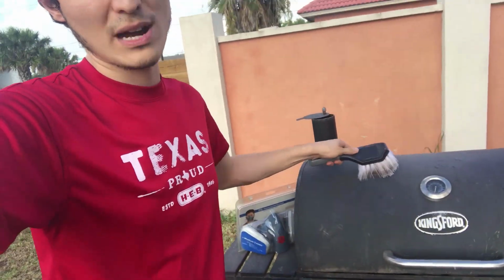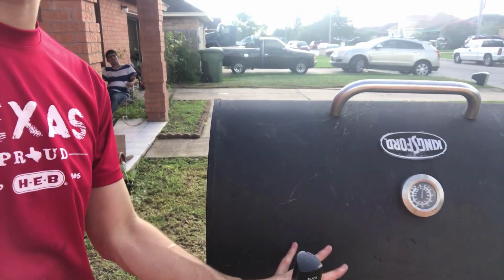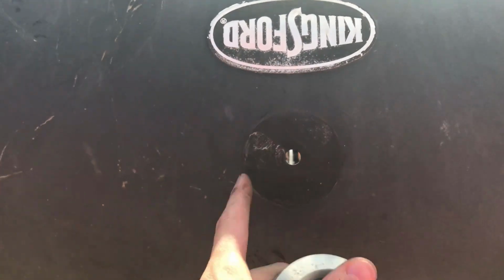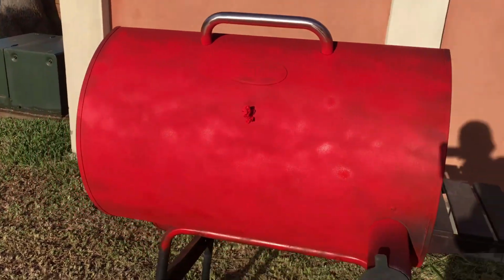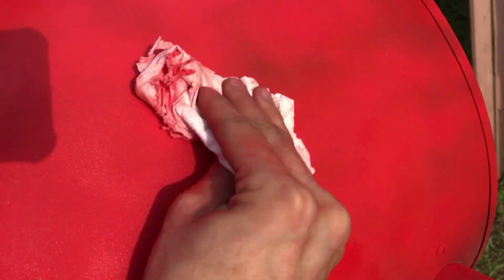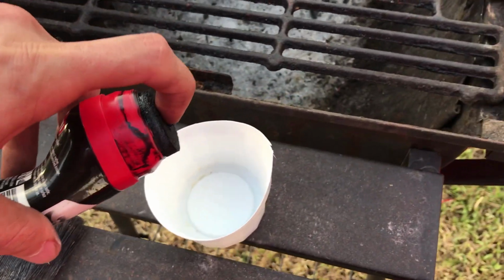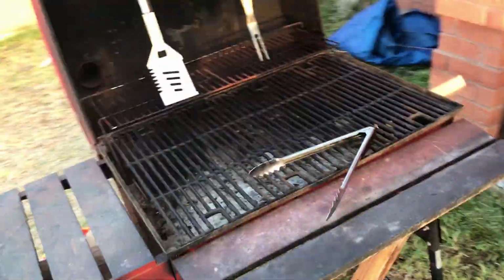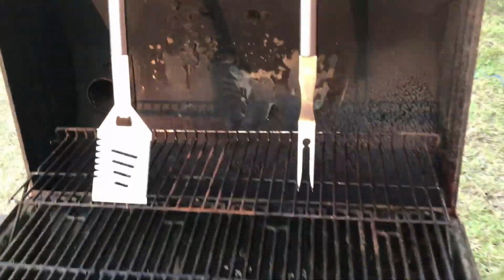How I brought the Fortnite "FOOD" Grill To Life!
Welcome soLDiers!

HERE IS THE VIDEO I PROMISED!

CAN WE GET IT TO 100 LIKES soLDiers?!!

I had a TON OF FUN bringing this grill to life, to the best of my artistic abilities!
HUGE THANKS TO EVERYONE THAT MADE THIS POSSIBLE, INCLUDING MY FAMILY who allowed me to "ruin" a perfect grill!

HUGE SHOUT OUT TO KINGSFORD FOR PROVIDING THIS AWESOME GRILL! CHECK THEM OUT!

LET'S TRY TO GET EPIC GAMES TO SEE IT!!!

ALSO: If you all would like me to bring other Fortnite items to life, DROP A COMMENT AND TELL ME WHAT YOU WOULD LIKE TO SEE NEXT!

Thank you all for being AMAZING! Also, here is my TWITCH!
Go FOLLOW ME so you don't miss ANY LIVE STREAMS!

GO FOLLOW!!

Another way to help the soLDier squaD is to go check them out and if you are interested in gaining a competitive advantage right at your thumbs, CONSIDER THEIR PRODUCTS! Help me spread the word about Critical Grips! I WILL BE DOING A CAREPACKAGE GIVEAWAY from their website very soon! CHECK THEM OUT HERE!

If you enjoy my content, SMASH THE LIKE BUTTON, if you enjoy my DAILY CONTENT, SMASH THE SUB BUTTON AND TURN ON NOTIFICATIONS, and if you REALLY enjoy my content, and are feeling extra generous, your DONATIONS will help me make the channel better:

ALL OF OUR FEBRUARY DONATIONS WILL BE FORWARDED TO HELP COMBAT WATER SHORTAGES!

Become a part of the soLDiersquaD !
Share the channel! Help us grow! Can't do it without you!

Follow me for updates and upcoming events/streams!

Thank you soLDiers! YOU ALL ARE AMAZING!